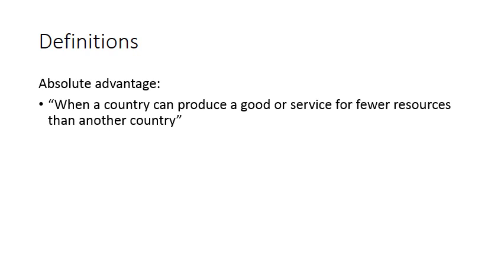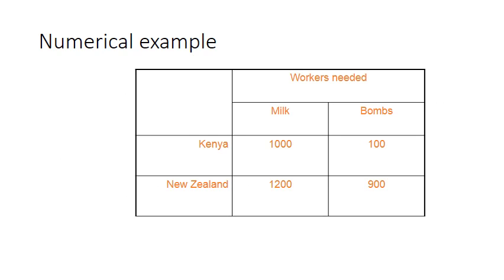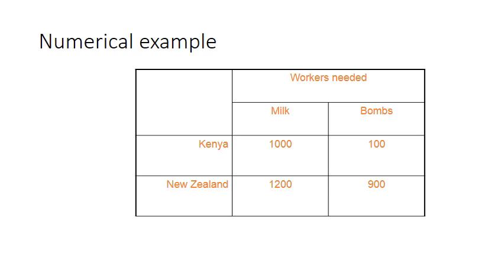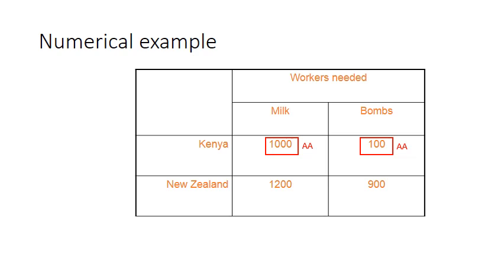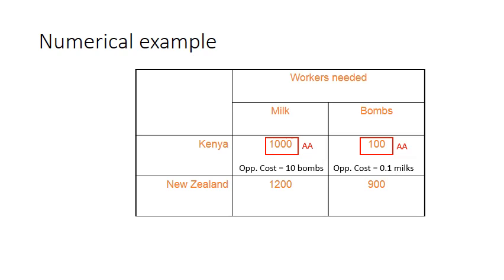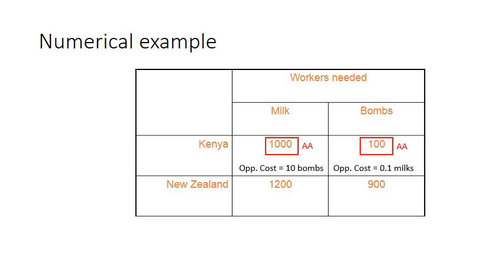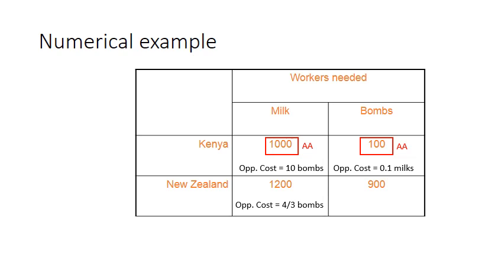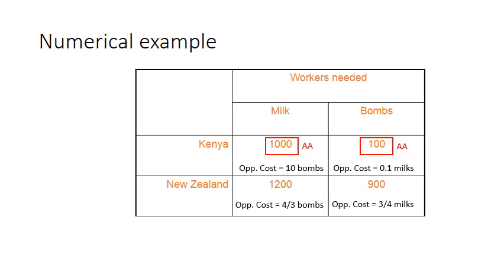Comparative v Absolute Advantage